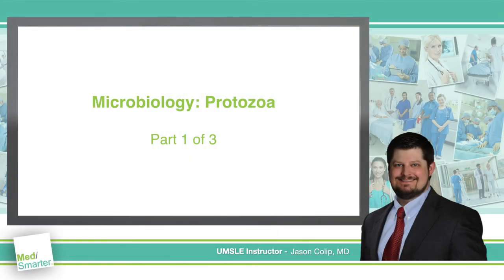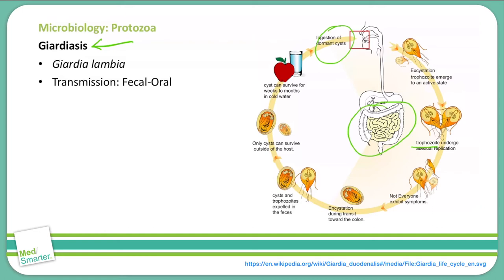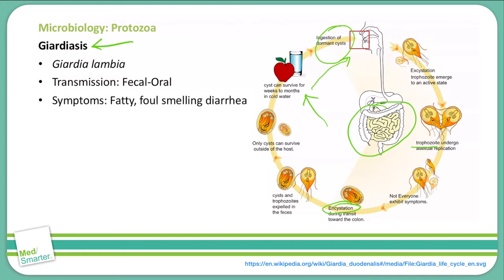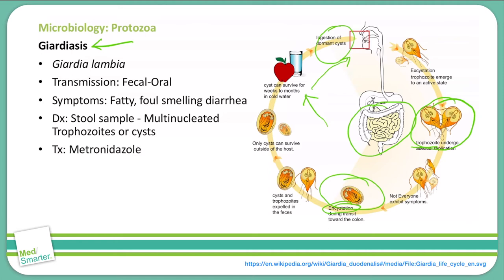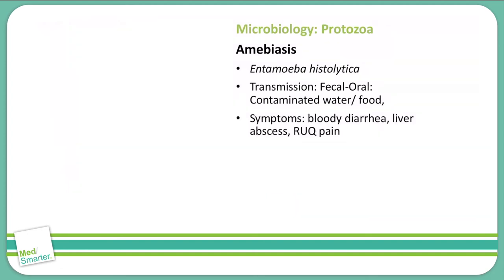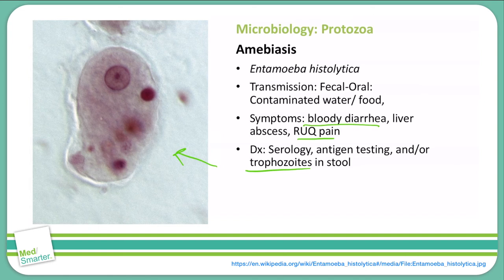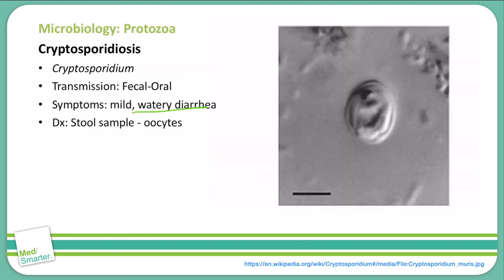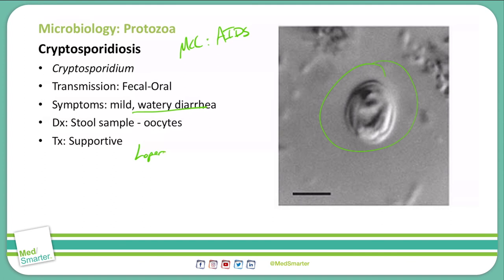Protozoa | Microbiology | USMLE STEP 1 | Part 1 of 3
Microbiology Protozoa discussion for the preparation of USMLE STEP 1 microbiology topic by Dr. Jason Colip.

The attached video is part 1 of 3 in a series of Microbiology Protozoa and goes over Giardia lambia, Amebiasis, and Cryptosporidium.  We break down the concepts in simple terms in shorter videos so students can focus on the Educational Objective to get a deep understanding of the concept.